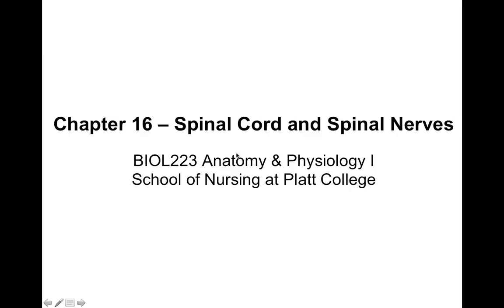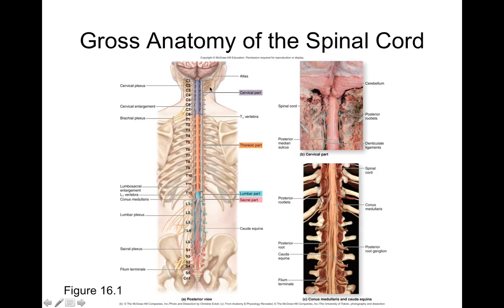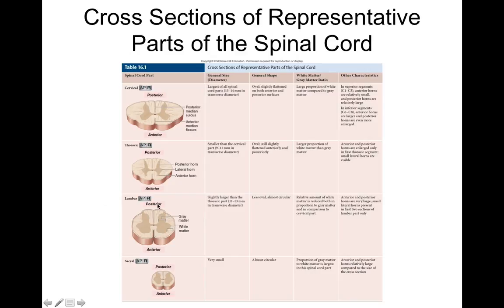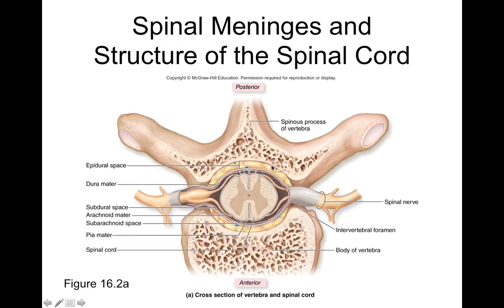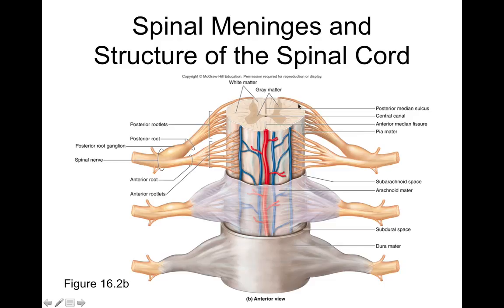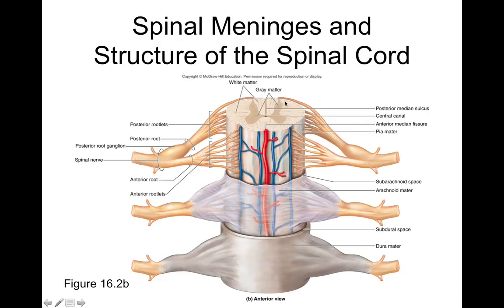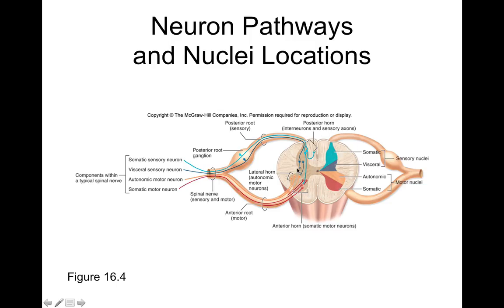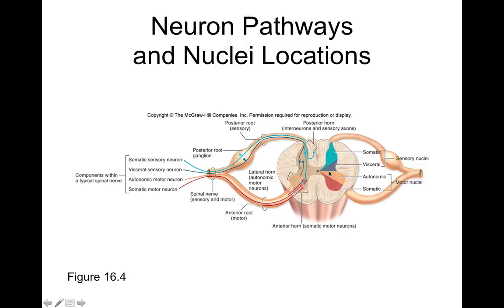Chapter 16 Spinal Cord Part1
Gross Anatomy of Spinal Cord, Functional Regions of Spinal Cord